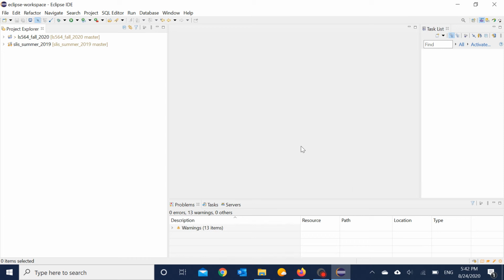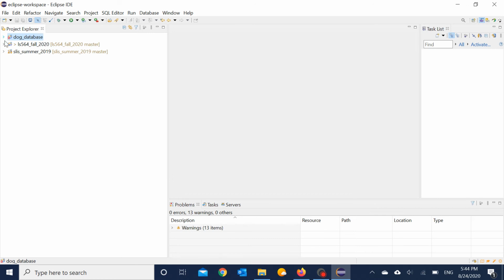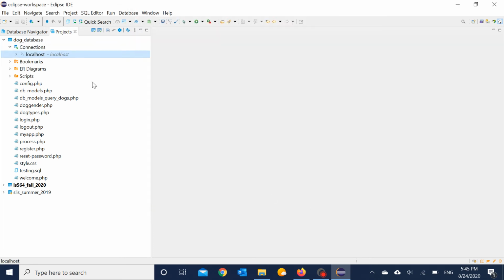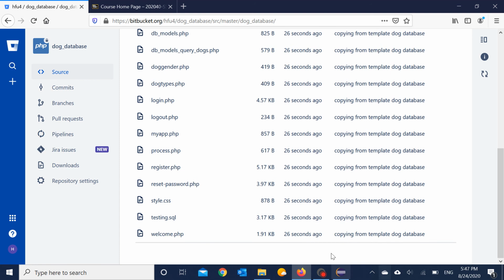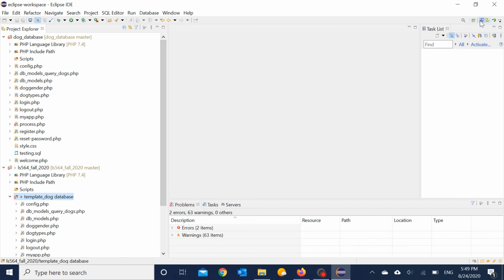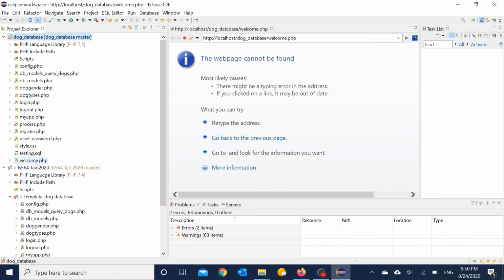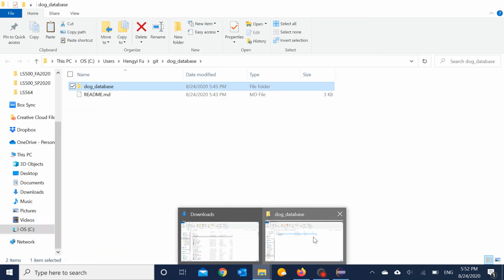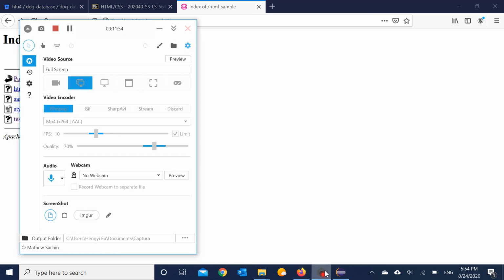import sample code to eclipse_view php using localhost